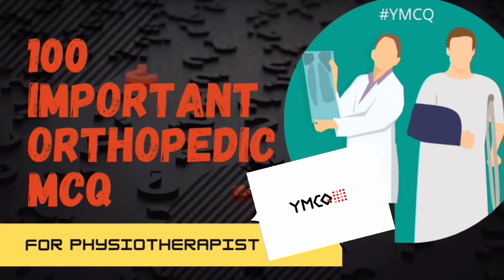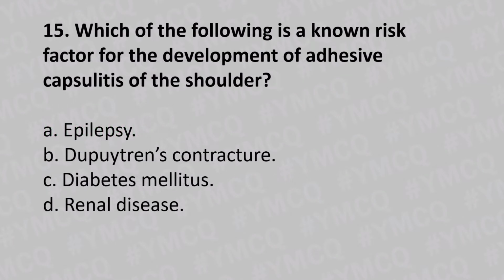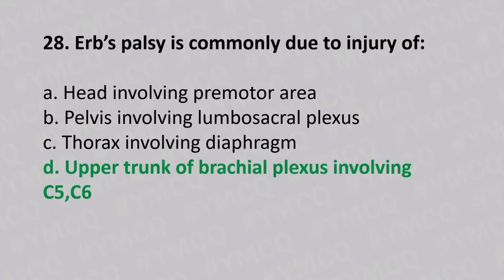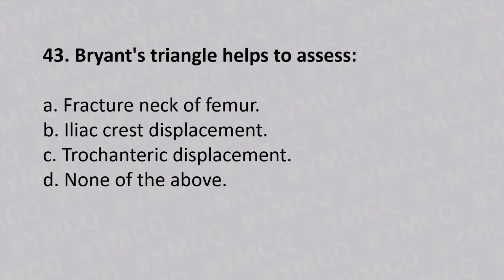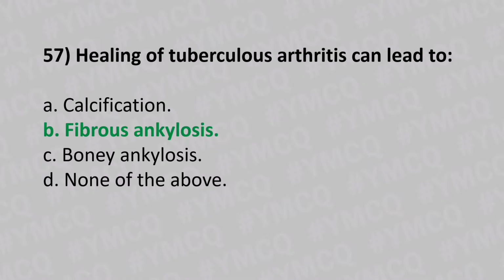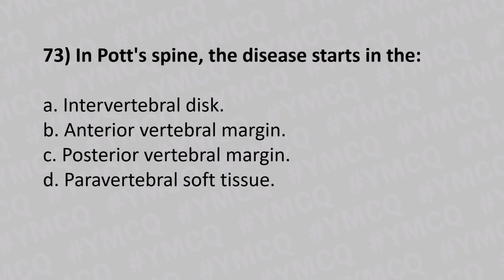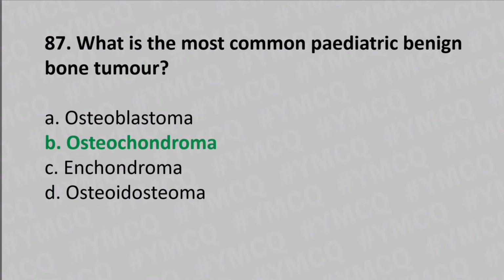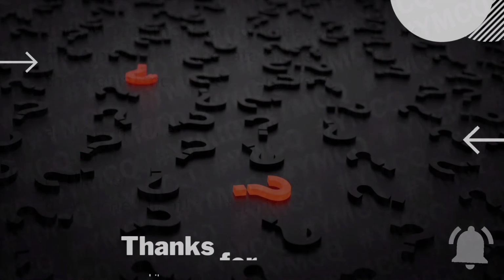100 Important Orthopedic MCQ [Revision] | Full Length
Orthopedics is a medical speciality that focuses on the diagnosis, correction, prevention, and treatment of patients with skeletal deformities - disorders of the bones, joints, muscles, ligaments, tendons, nerves and skin.

00:00 Introduction

00:06 Question: 1

00:25 Question: 2

00:52 Question: 3

1:25 Question: 4

1:45 Question: 5

2:04 Question: 6

2:27 Question: 7

2:52 Question: 8

3:18 Question: 9

3:43 Question: 10

4:11  Question: 11

4:35 Question: 12

5:01 Question: 13

5:23 Question: 14

5:47 Question: 15

6:13 Question: 16

6:38 Question: 17

7:02 Question: 18

7:25 Question: 19

7:47 Question: 20

8:13 Question: 21

8:38 Question: 22

9:04 Question: 23

9:32 Question: 24

10:00 Question: 25

10:21 Question: 26

10:40 Question: 27

11:05 Question: 28

11:37 Question: 29

12:03:Question: 30

12:32 Question: 31

12:52 Question: 32

13:13 Question: 33

13:36 Question: 34

14:01 Question: 35

14:26  Question: 36

14:48 Question: 37

15:12 Question: 38

15:41 Question: 39

16:04 Question: 40

16:26 Question: 41

16:45 Question: 42

17:10 Question: 43

17:31 Question: 44

17:54 Question: 45

18:16 Question: 46

18:47 Question: 47

19:07 Question: 48

19:31 Question: 49

19:52 Question: 50

20:17 Question: 51

20:41 Question: 52

21:06 Question: 53

21:31:Question:  54

21:52 Question: 55

22:14 Question: 56

22:40 Question: 57

23:02 Question: 58

23:26 Question: 59

23:48 Question: 60

24:14 Question: 61

24:35 Question: 62

25:02 Question: 63

25:25 Question: 64

25:47 Question: 65

26:11 Question: 66

26:31 Question: 67

26:55 Question: 68

27:17 Question: 69

27:38 Question: 70

28:01 Question: 71

28:27  Question: 72

28:48 Question: 73

29:11 Question: 74

29:34 Question: 75

29:57 Question: 76

30:18 Question: 77

30:43 Question: 78

31:07 Question:  79

31:29 Question: 80

31:53 Question: 81

32:18 Question: 82

32:45 Question: 83

33:08 Question: 84

33:30 Question: 85

33:48 Question: 86

34:12 Question: 87

34:38 Question: 88

35:04 Question: 89

35:27 Question: 90

35:53 Question: 91

36:23 Question: 92

36:48 Question: 93

37:07 Question: 94

37:33 Question: 95

37:54 Question: 96

38:20 Question: 97

38:50 Question: 98

39:13 Question: 99

39:46 Question: 100